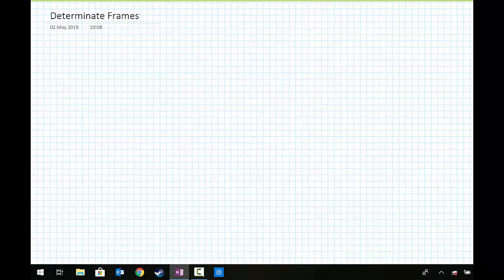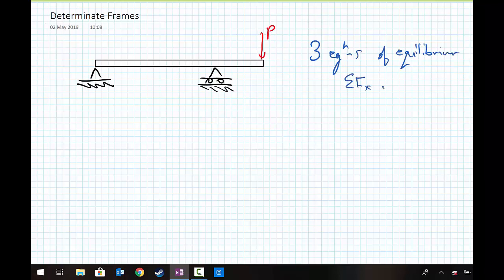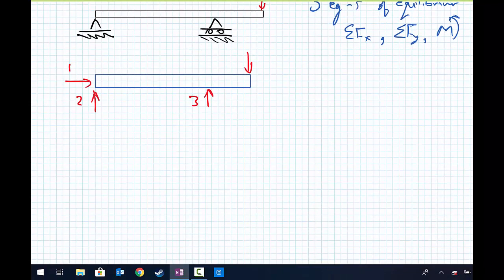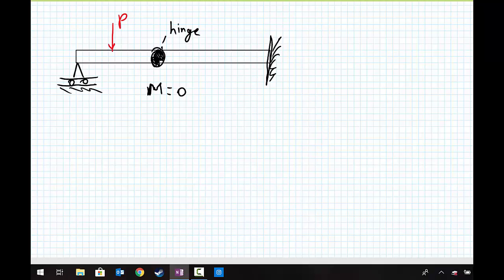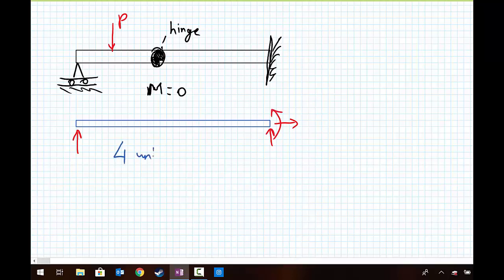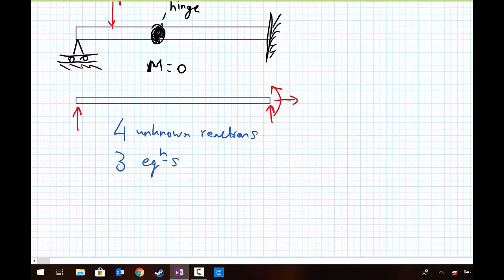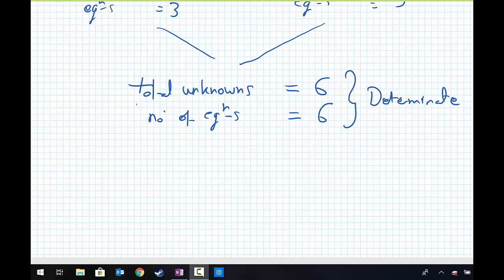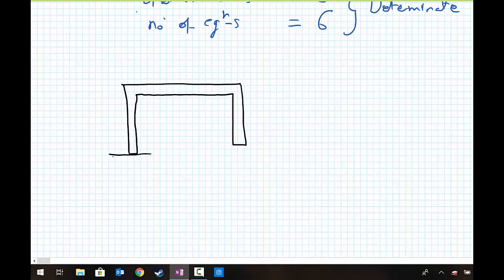Statics - Determinacy of Beams and Frames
determinacy and analysis of statically determinate frames